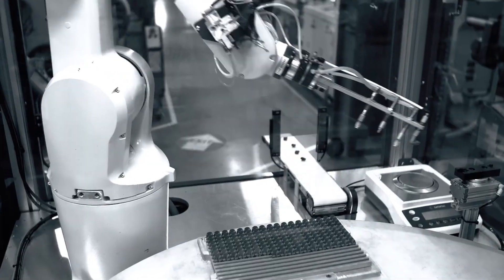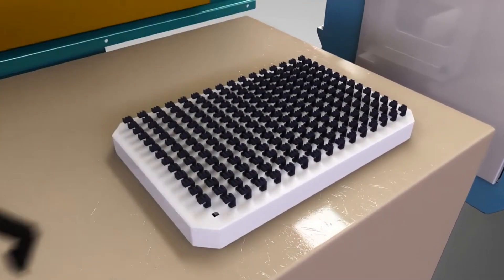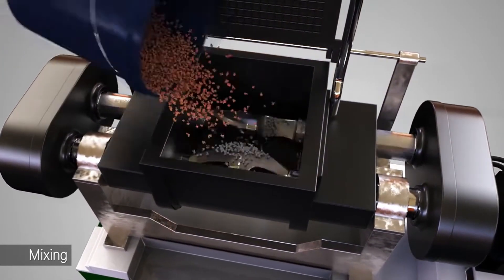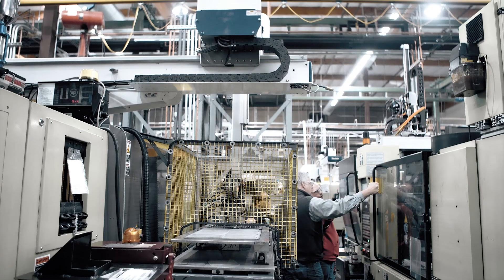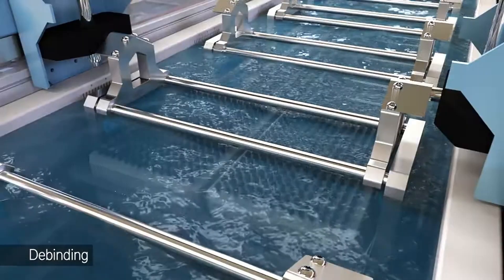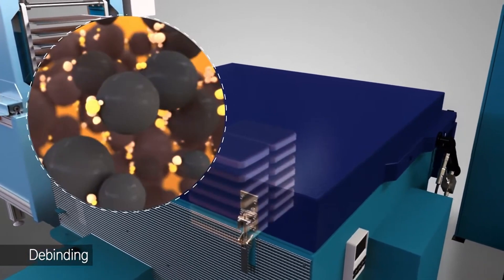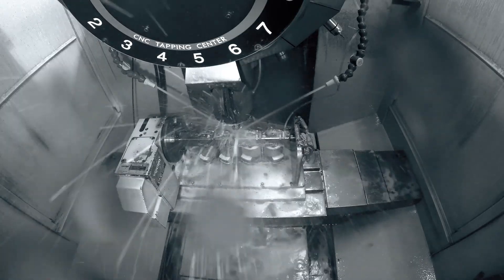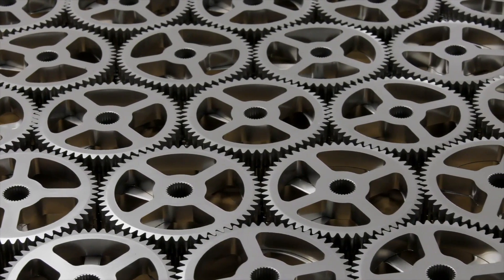How is Metal Injection Molding Work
Neway is 30 years experienced custom parts manufacturer and Providing:
1. Metal, Plastic, and Ceramic Injection Molding Service
2. Aluminum & Zinc Die casting service
3. Sheet Metal Prototyping Service